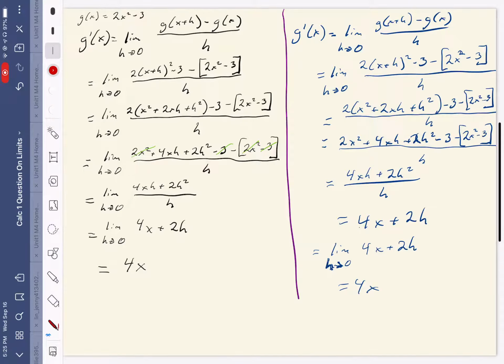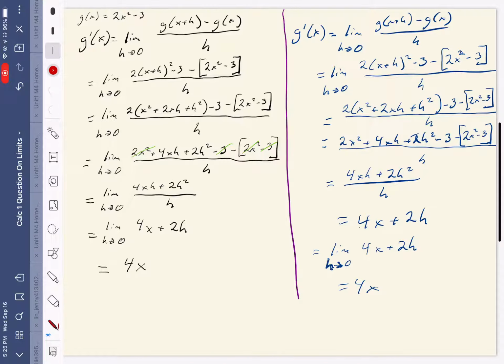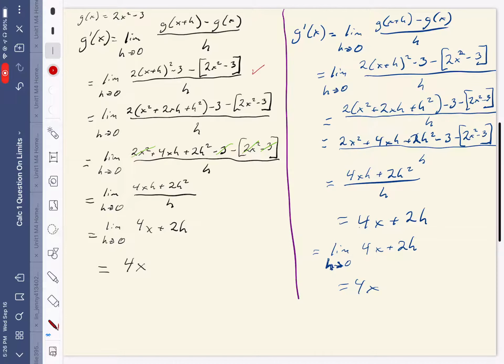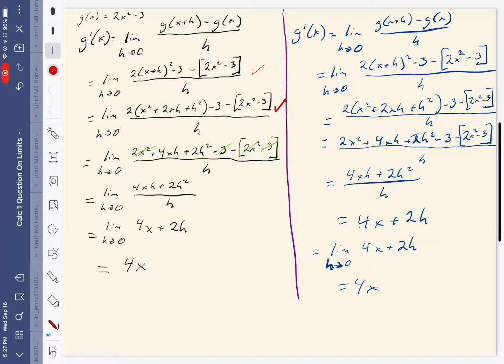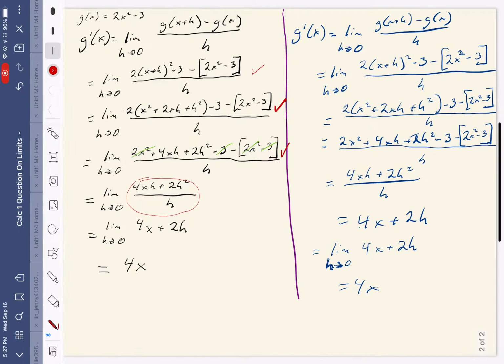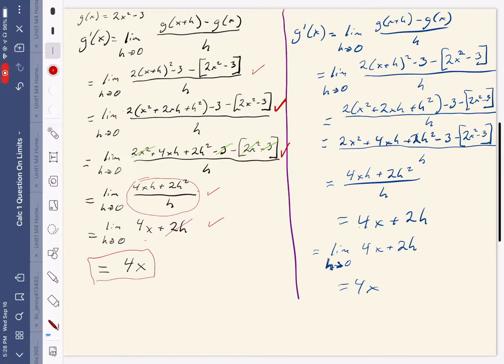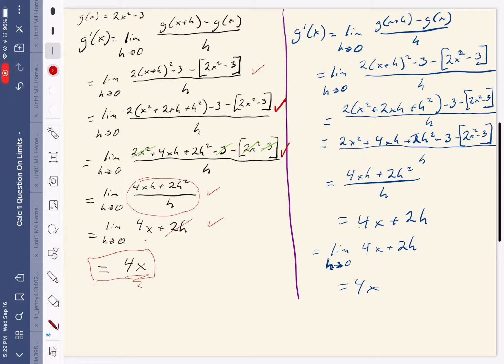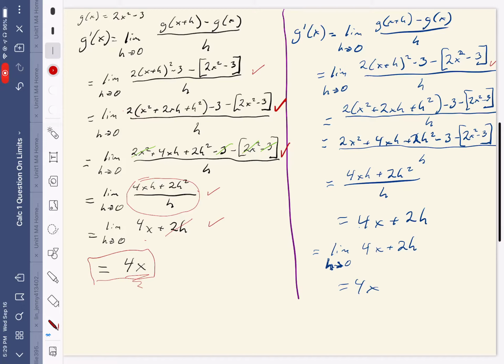Importance of Limit Notation